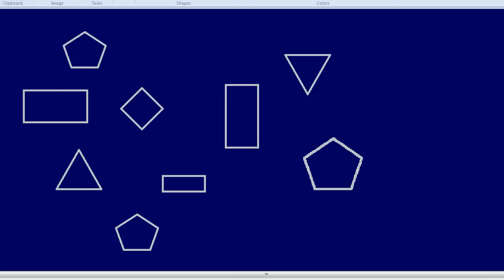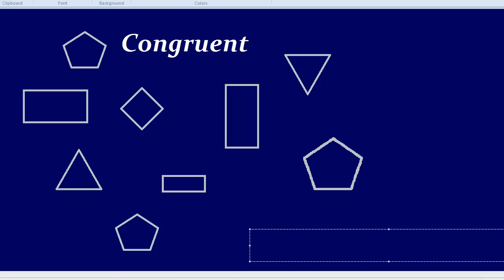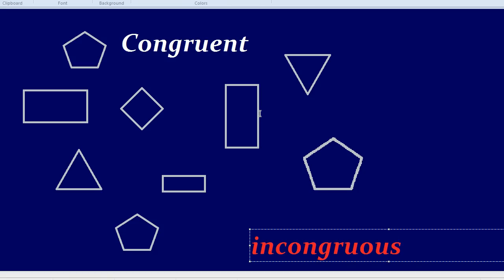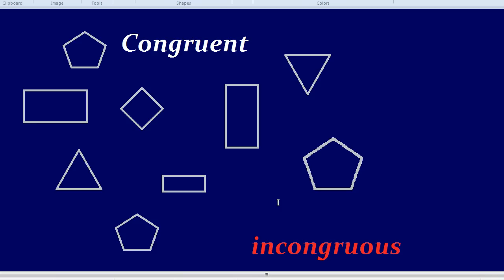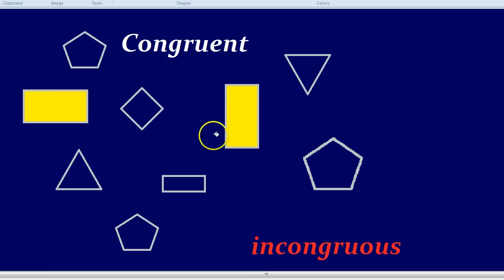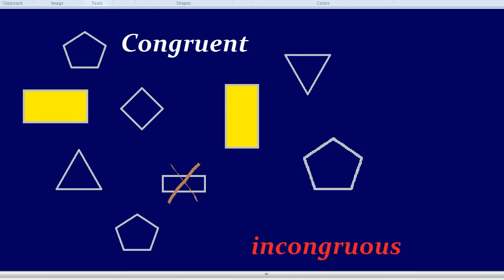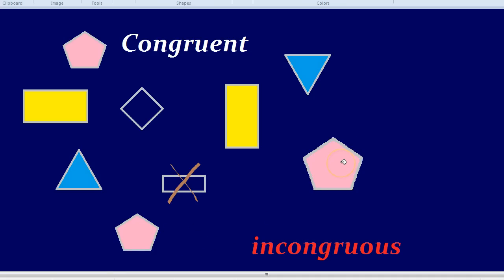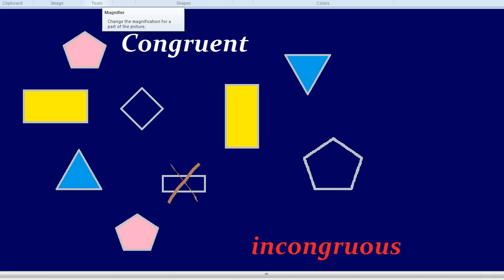Congruent Shapes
How to find congruent shapes. Exactly the same size and shape.